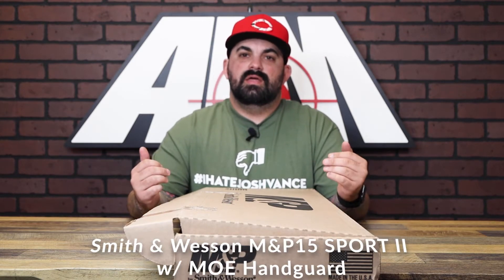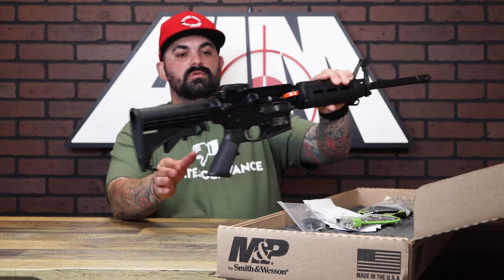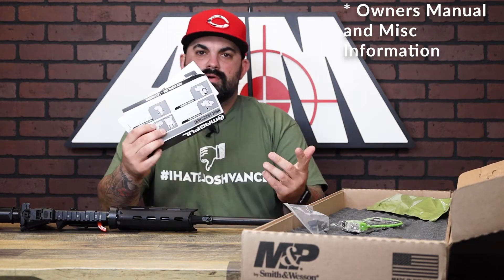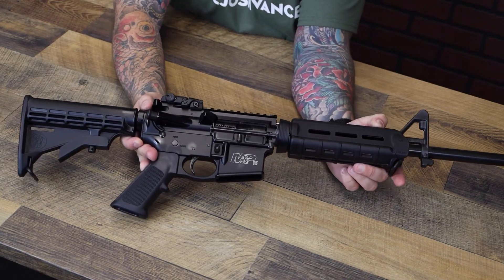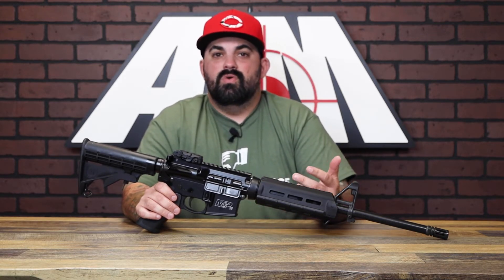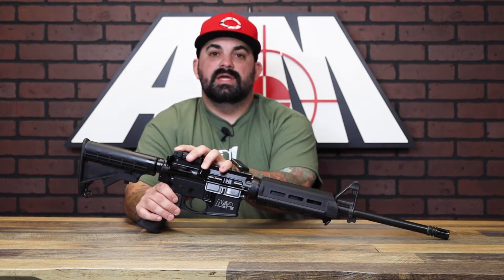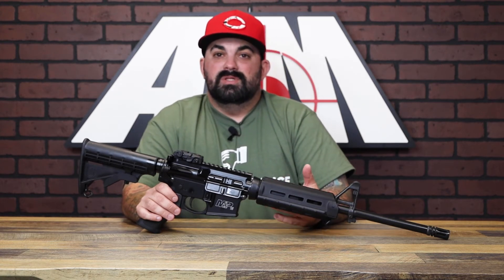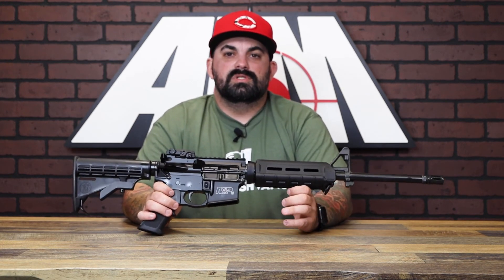Smith & Wesson M&P15 SPORT II AR15 Rifle w MOE Handguard Unboxing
Want to get into the AR world but not sure where to start? M&P15 SPORT II is a great option to test the waters out. Durable and reliable in all conditions, check them out.